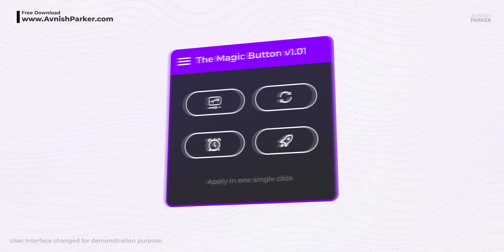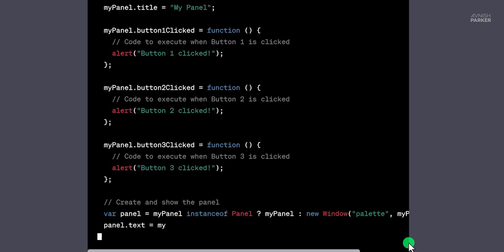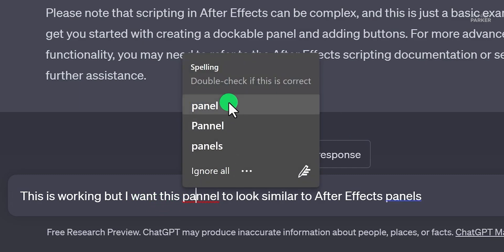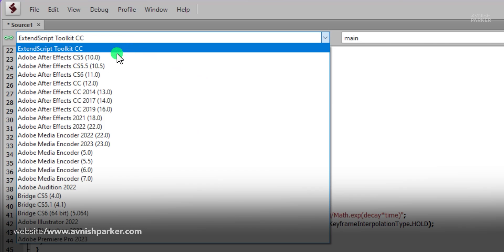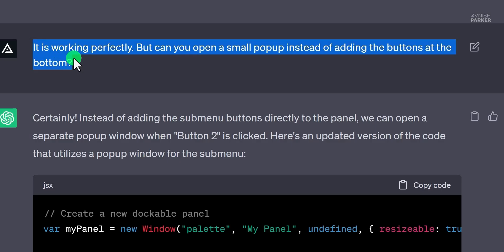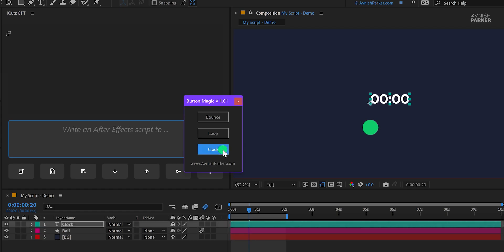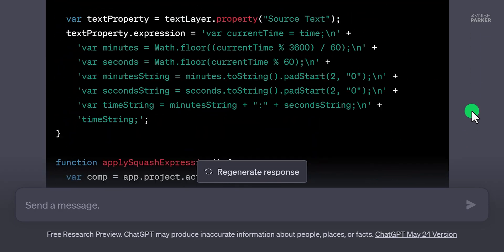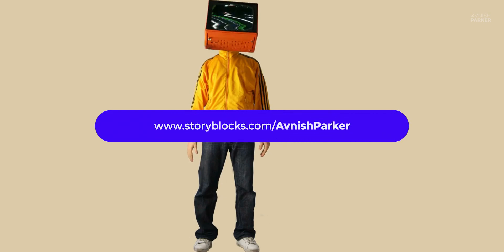I Made This Useful After Effects Script with ChatGPT - Free Download After Effects Script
In this exciting video, join me as I unveil the fascinating process behind developing an After Effects script using the incredible power of ChatGPT. Discover how this collaboration between human creativity and AI innovation transformed my motion graphics workflow, making it more efficient and inspiring. Follow along as I share insights and practical tips, revealing the step-by-step development of the After Effects script. From brainstorming sessions to implementing ChatGPT's suggestions, you'll gain valuable knowledge and inspiration for your own motion design projects